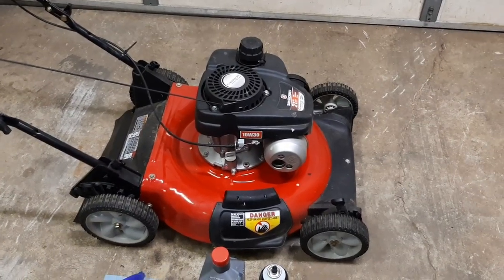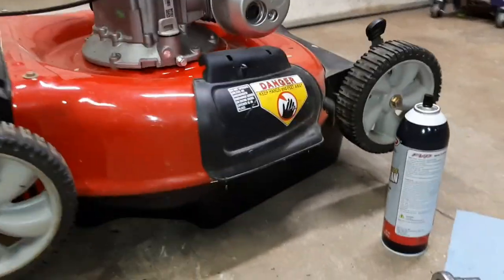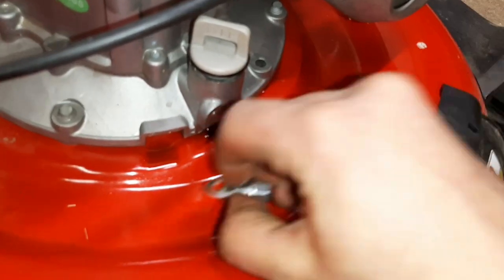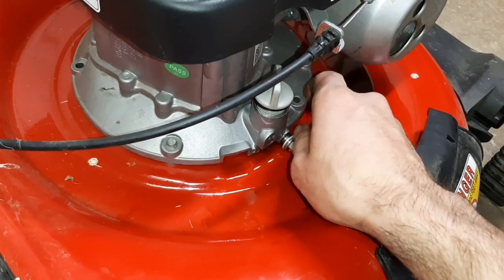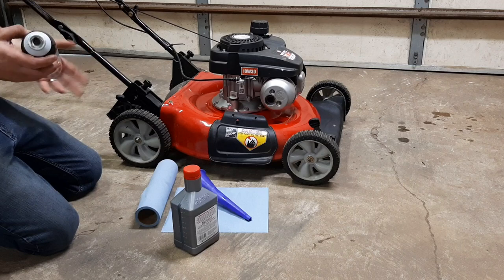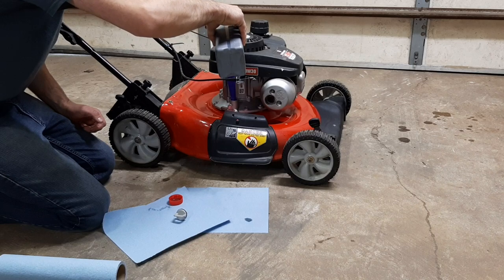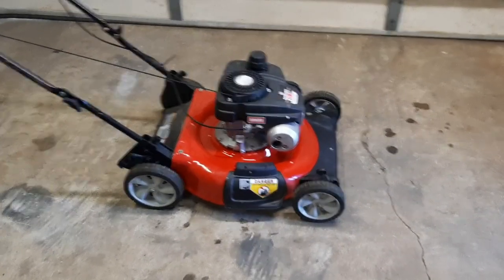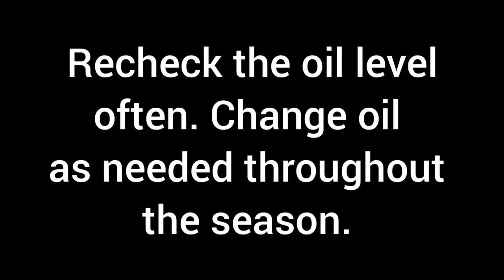Oil change on Yard Machines push mower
Oil change on a 140cc Yard Machines push mower.

Carb cleaner

Crush washers